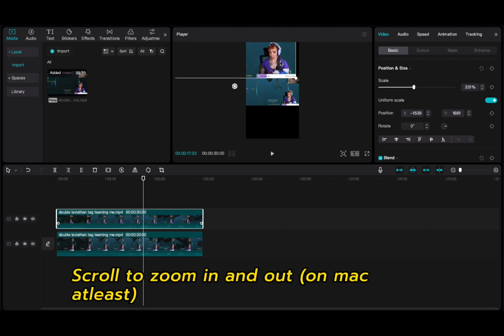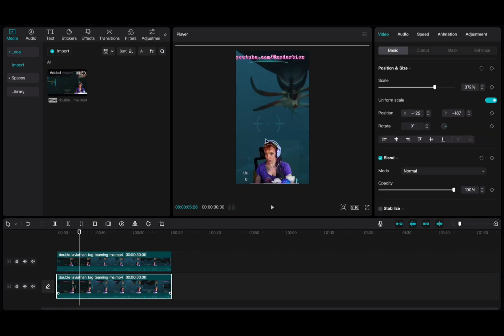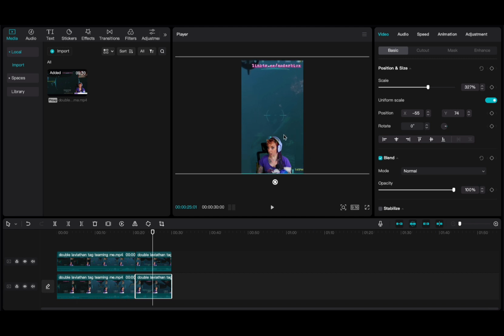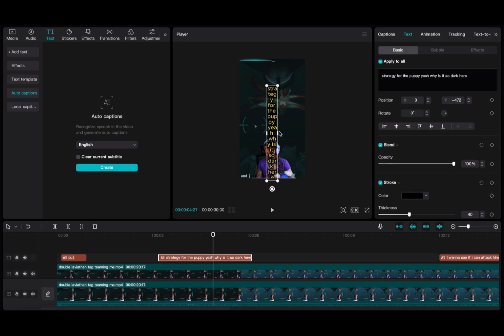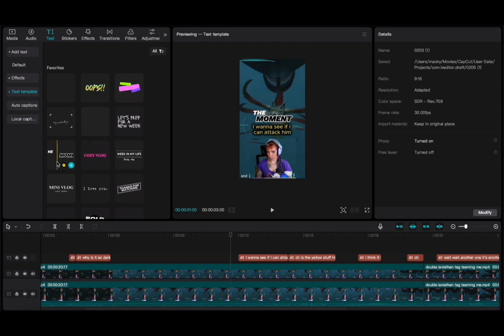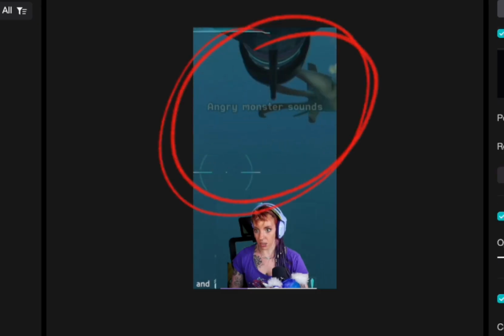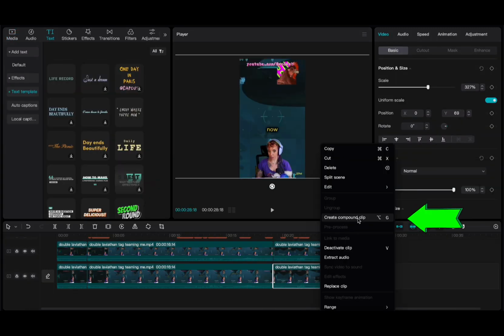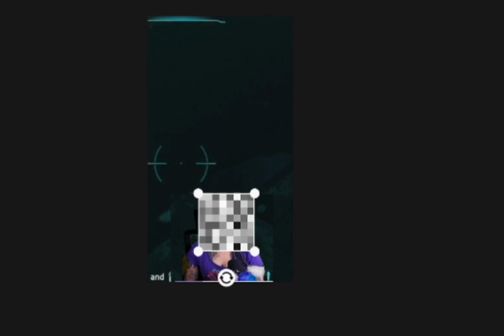A TUTORIAL - Editing short form content on CAPCUT (autocorrect hates that name)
Excuse the typo, didn't realise till uploading that autocorrect really hates the word capcut lol

Basic editing tutorial for Capcut, how I edit short form content. I use a macbookprom1

streaming a variety of content or fundraising for charity.